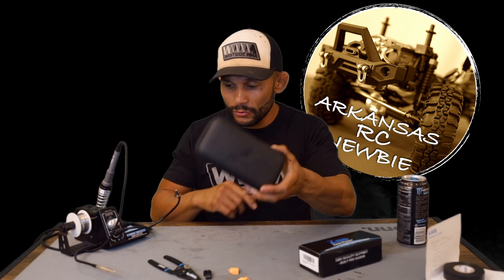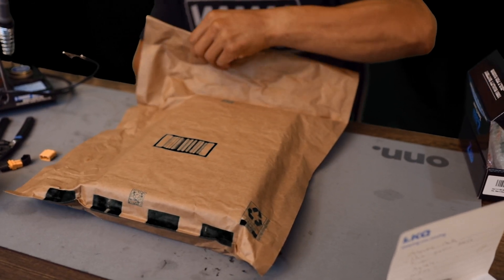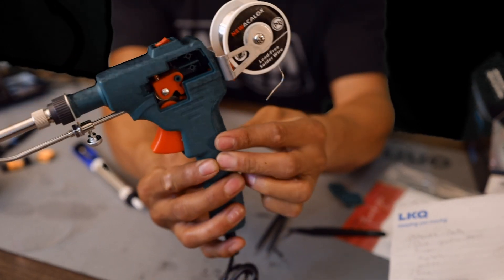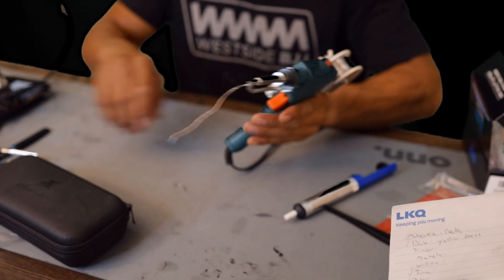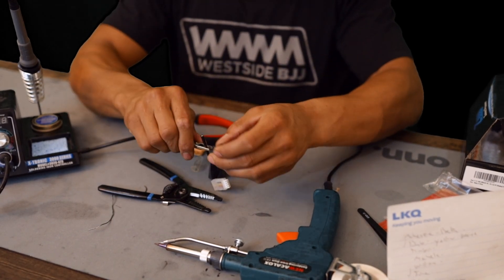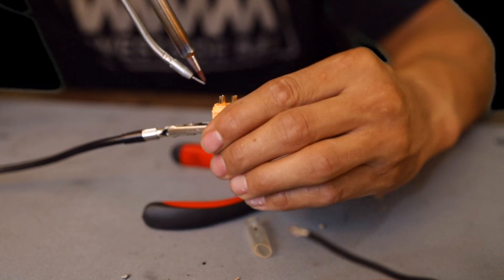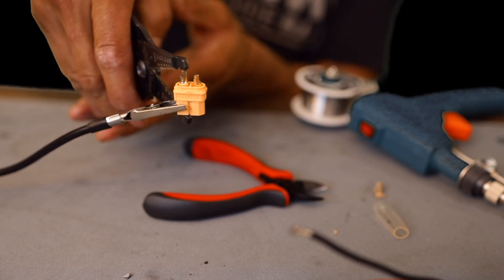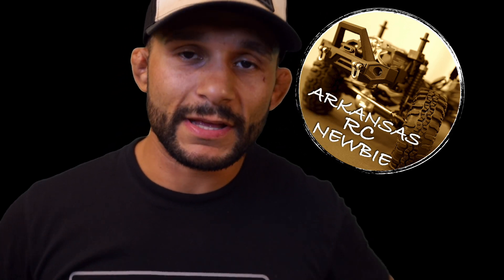Budget NEWACALOX SOLDERING KIT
I take a look at this budget Newacalox Soldering Kit and give some quick thoughts on how it fits into my hobby use

Newacalox Soldering Kit:

XT60 Connectors:

Zee Batteries:

Flipenjoy Soldering Iron:

Xtronic Soldering Station:

9-25-24